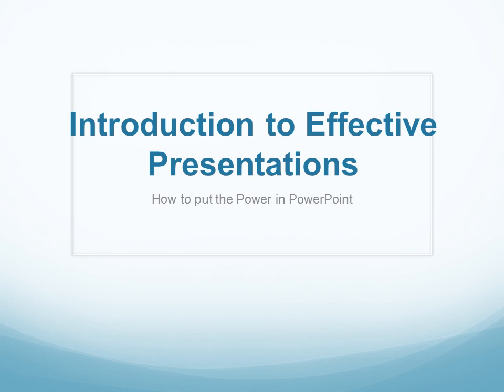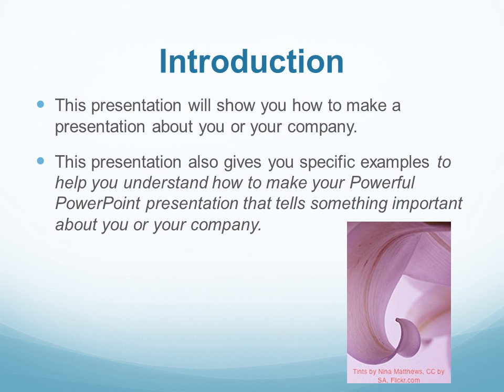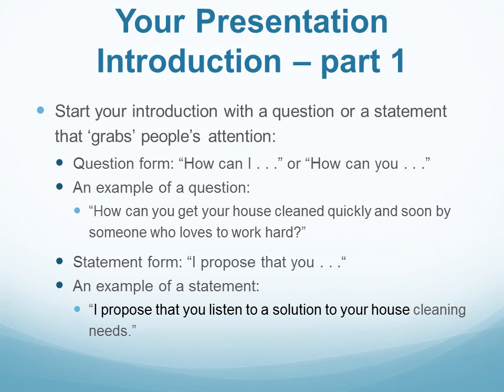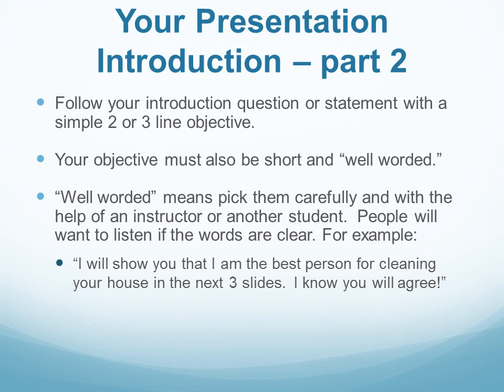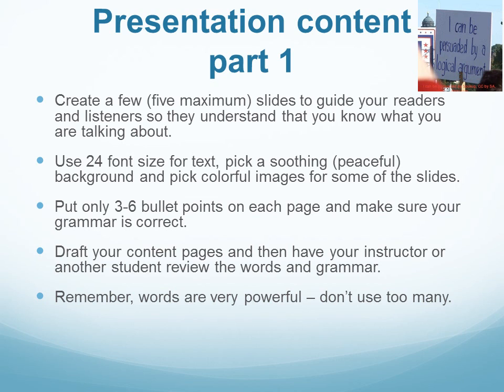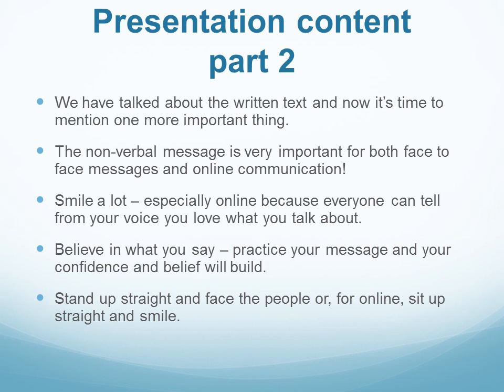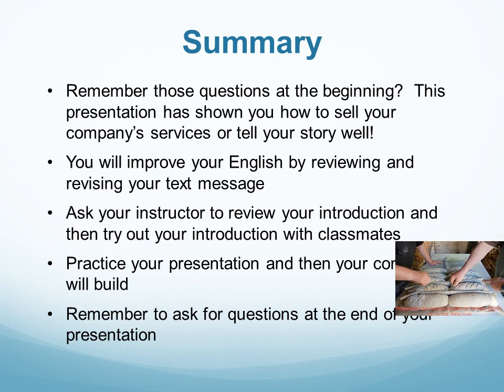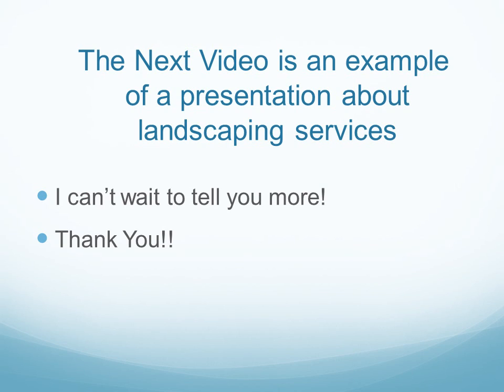Introduction Effective Presentions